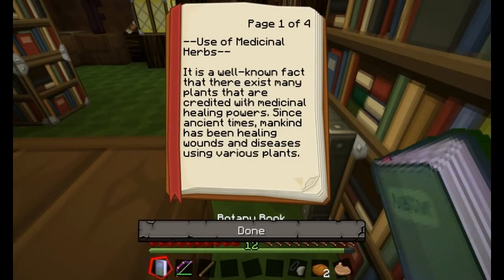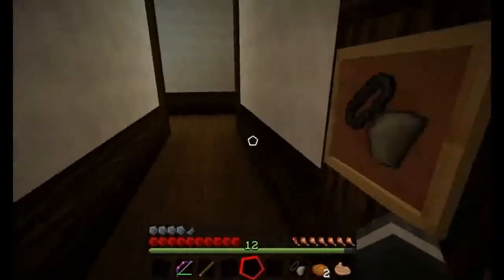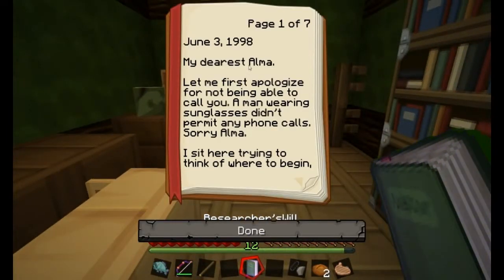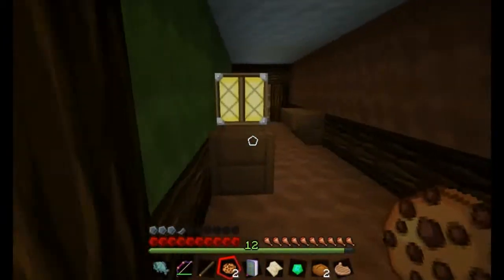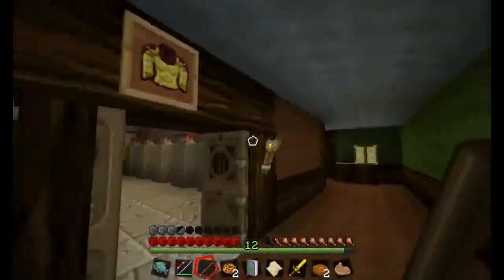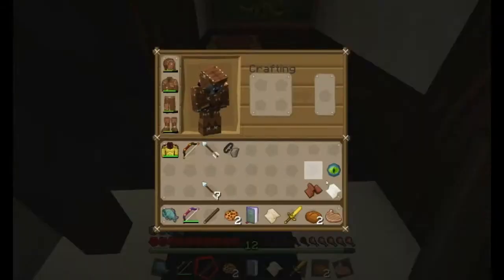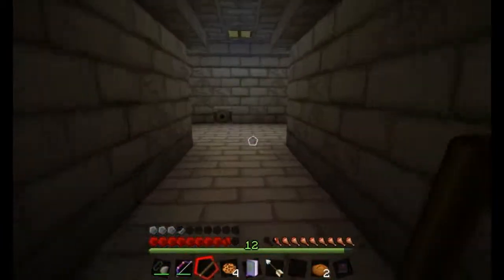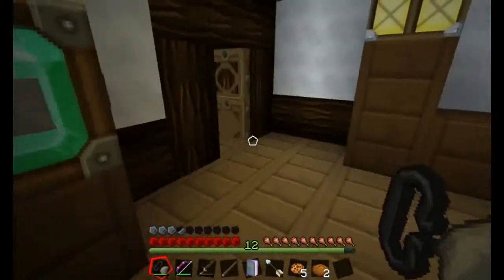Resident Evil Remake PlayThrough E02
Hey Everyone!

We are doing a playthrough of MoltenPanther''s Resident Evil REmake: Spender Estate map.